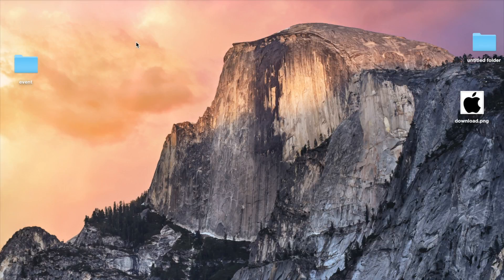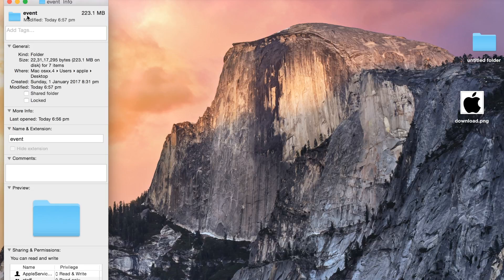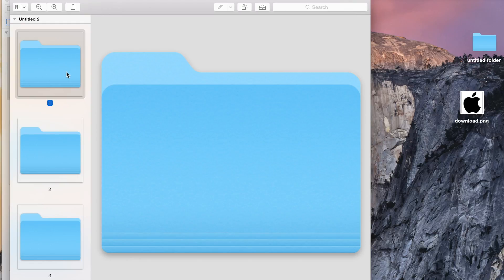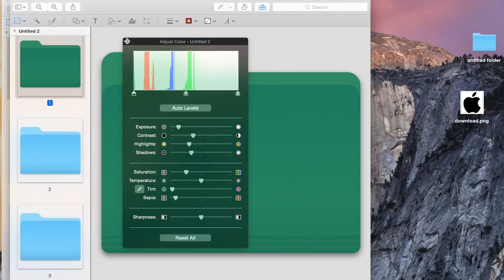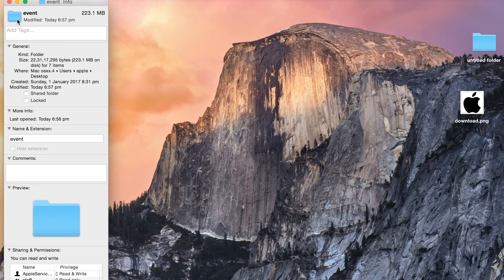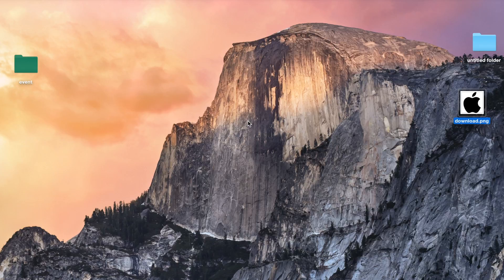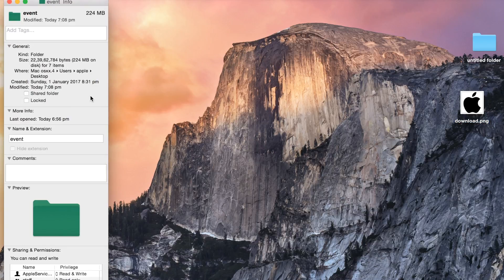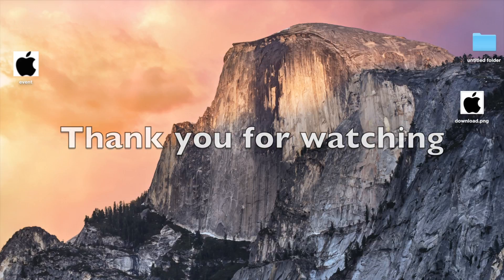How to change Folder icon on mac siera ,mac tips and tricks ,how to change app icon on amc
Cool feature to change mac folder ickon ,same way change app ikon on mac,how to customize your mac